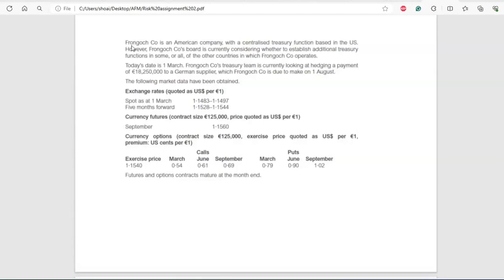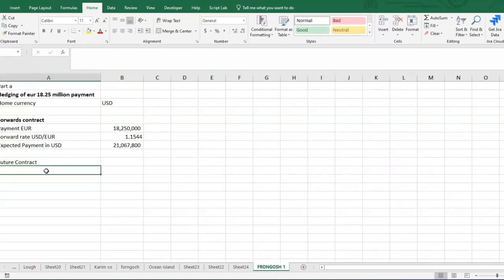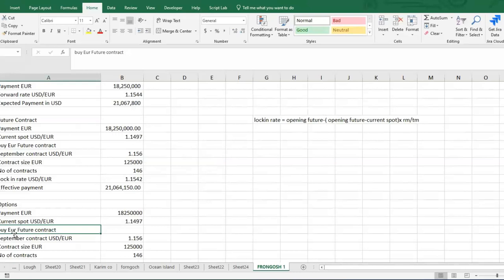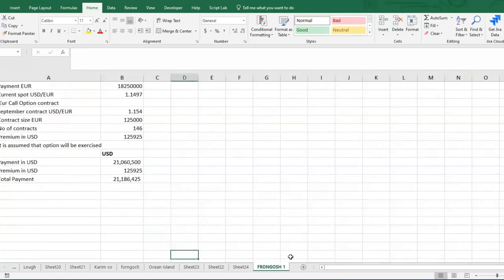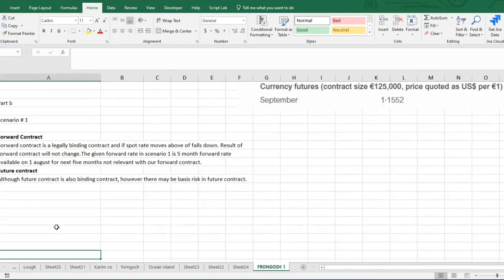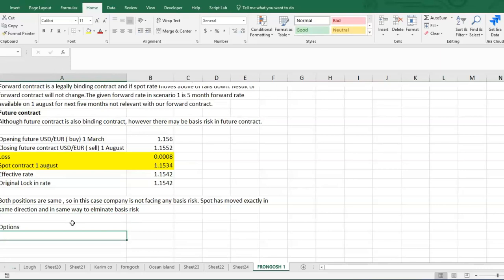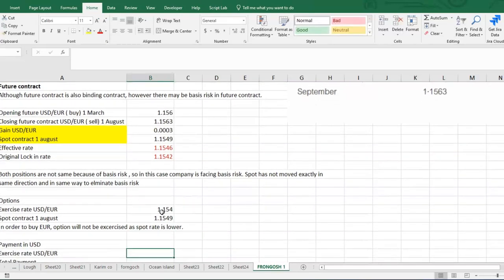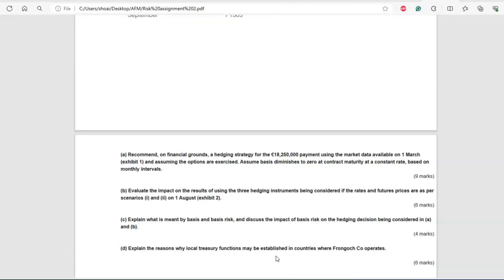Frongoch CO June 2022 AFM:ACCA (3/4) Basis Risk